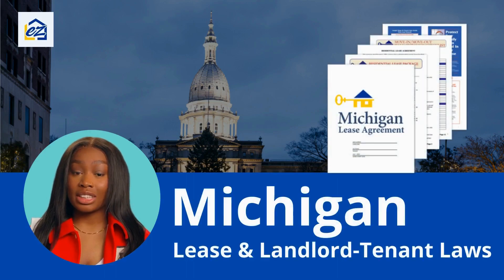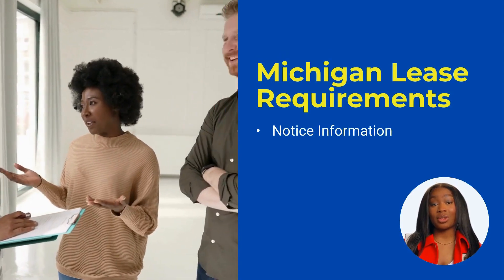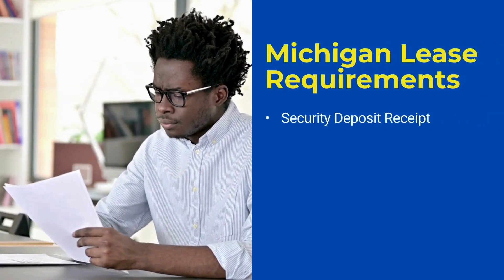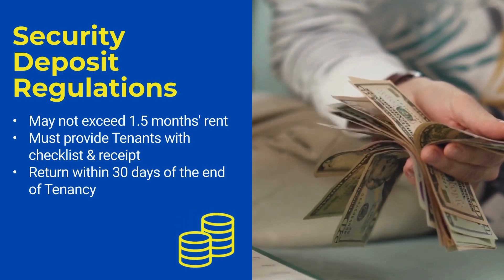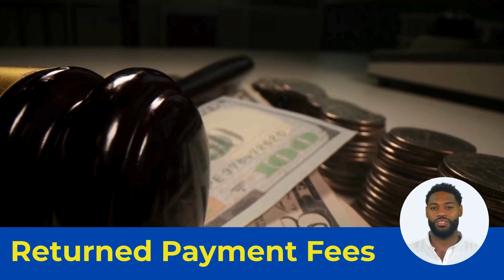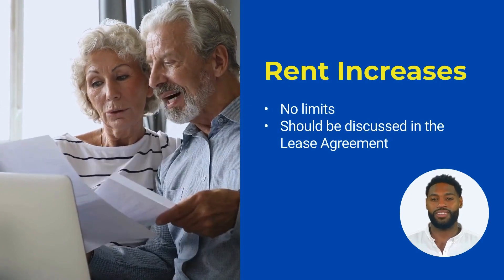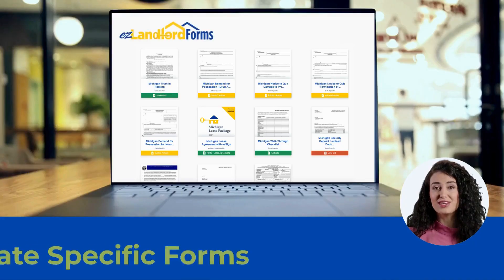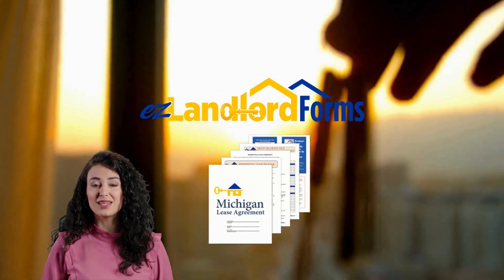Lease & Landlord-Tenant Laws in Michigan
Michigan Landlords need to know Michigan Landlord & Tenant laws when managing their rentals. These Michigan Lease laws govern the relationship between Landlords and Tenants & protect both parties if conflicts arise. In this video, we cover everything you need to know about Tenant and Landlord laws in Michigan & Michigan Lease requirements.

The Lease Agreement is the foundation of the Landlord-Tenant relationship. A standard, fixed-term Lease is usually for one year. Landlords and Tenants can terminate a month-to-month Lease Agreement with one month’s notice.

Michigan Lease Agreement Laws & Requirements
Some required disclosures must be included in Michigan Rental Contracts.
- Notice Information: Landlords must include an address for the Landlord where Tenants can send legal notices.
- Walkthrough Checklist: If the Landlord collects a security deposit, the Landlord must provide Tenants with a Walkthrough Checklist.
- Truth in Lending Act: All Lease Agreements must include specific language regarding the Truth in Lending Act. This must be in 12-point font and no smaller than ⅛ inch in height.
- Domestic Violence Language: Landlords must provide Tenants with specific language from Michigan Compiled Laws regarding domestic violence. This can be included in the Lease, visible at the property, or delivered directly to Tenants.
- Security Deposit Receipt: Whenever a security deposit is collected, Landlords must provide Tenants with a receipt that states the name of the financial institution where the security deposit is being held. The receipt also must include specific language about the Tenant’s requirement to provide the Landlord with a forwarding address.
- Lead-Based Paint Disclosure: Finally, if the rental unit was built before 1978, landlords must provide tenants with a lead-based paint disclosure & lead-based paint pamphlet.

Landlord Tenant Laws in Michigan
Now, let’s talk about some key Landlord and Tenant laws in Michigan.

Michigan Security Deposit Regulations
In Michigan, the security deposit may not exceed one & a half months’ rent. If the Landlord collects a security deposit, Tenants must be provided with a checklist documenting the condition of the property & a security deposit receipt. The security deposit must be returned to the Tenants within 30 days of the end of the Tenancy.

Michigan Landlord Entry Laws
Michigan doesn’t provide specific guidelines about entering a property for non-emergencies, but we always recommend that Landlords provide at least 24 hours written notice.

Michigan Late Fee Requirements
Michigan does not have a set limit for late fees; however, the fee should be reasonably related to the expenses incurred due to the late payment.

Renters Insurance in Michigan
Michigan Landlords may require Tenants to get renters insurance, & we always encourage Landlords to do this.

Michigan Returned Check Fees
Returned payment fees may not exceed $25 if the amount is paid within 7 days of receiving notice of the returned check or $35 if the amount is paid within 30 days.

Michigan Increase in Rent Laws
Michigan does not impose a limit on how much a Landlord can increase rent. However, the Lease should specify the procedures & notice requirements for rent increases.

Michigan Landlord Responsibilities
Michigan law requires Landlords to maintain the rental property in a habitable condition. Tenants must promptly notify Landlords of any necessary repairs.

If a Tenant violates the Lease Agreement or fails to pay rent, Landlords may initiate eviction proceedings. Before doing this, it’s vital to provide Tenants with the required Notice.

While there are lots of different requirements & guidelines, keep in mind that our Michigan Lease automatically includes all required terms & disclosures, & provides Landlords with State Assist tips that point out important real estate Lease laws in Michigan.

for Tenant Screening Services, state-specific Lease Agreements, & property management forms.